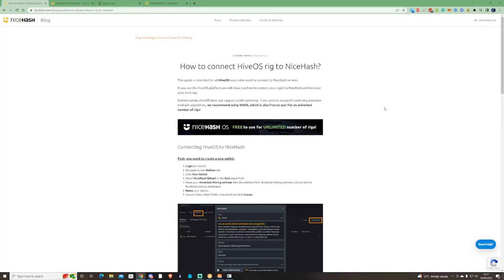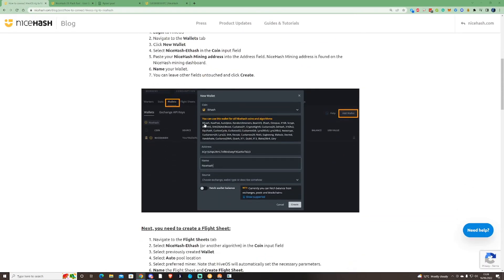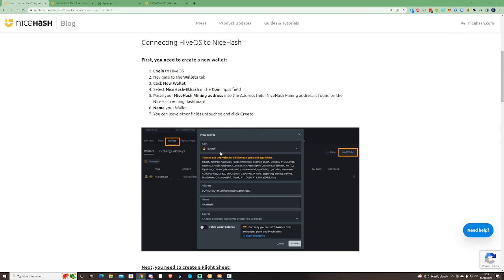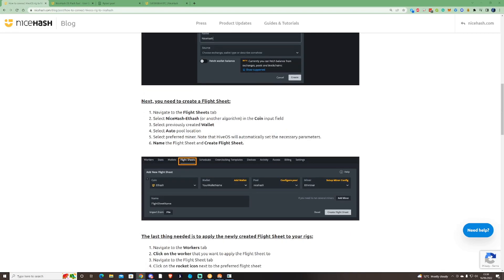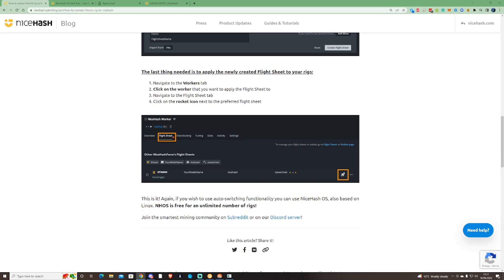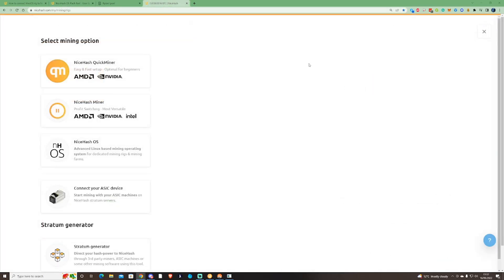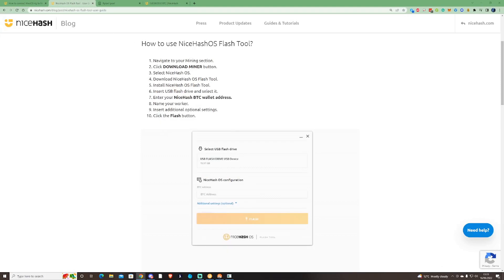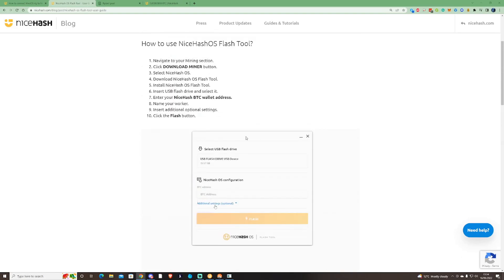Hive OS To NHOS Setup Tutorial - Hive OS To Nicehash Tutorial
I get a kickback if you buy anything and it supports the channel